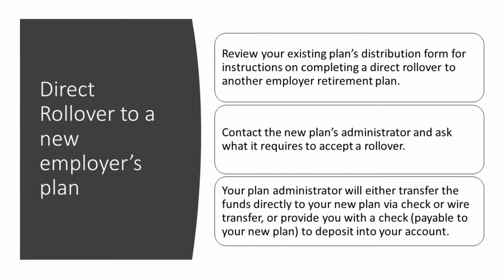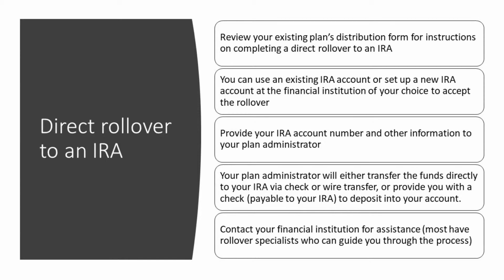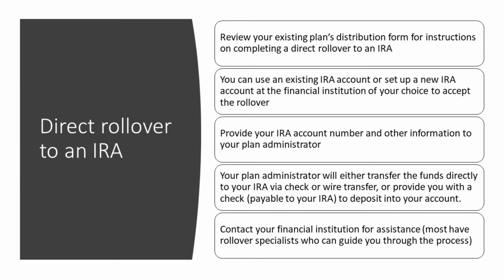How to roll over your employer retirement plan assets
The nuts and bolts of how to roll over your retirement plan,